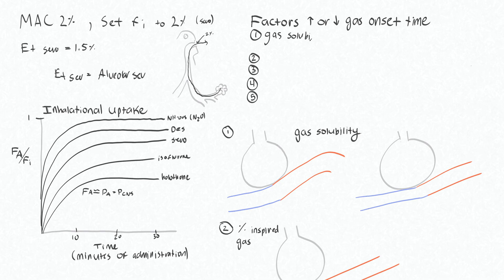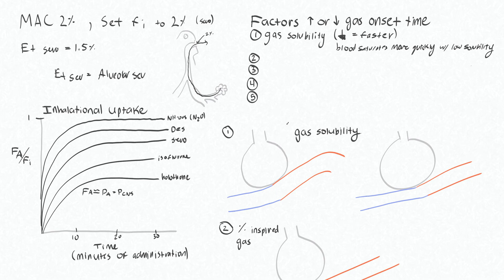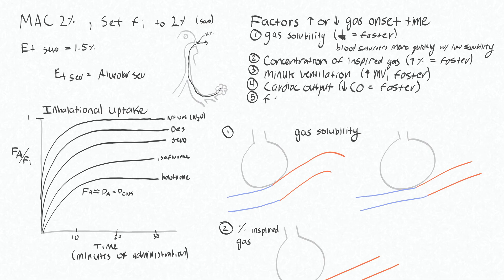Inhalational Agents 3 - Inhalational Onset Time Factors Overview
This video is about Inhalational Agents 3 - Inhalational Onset Time Factors Overview